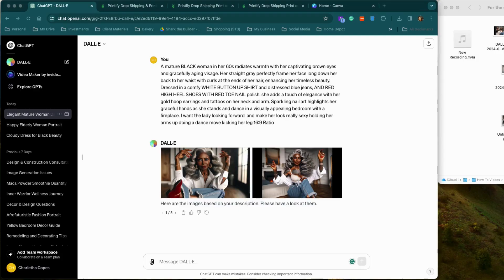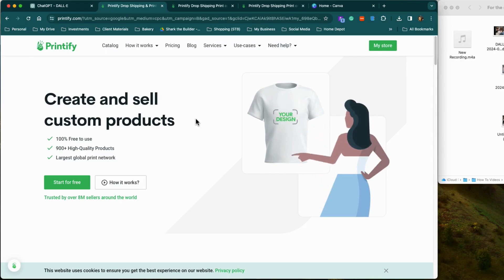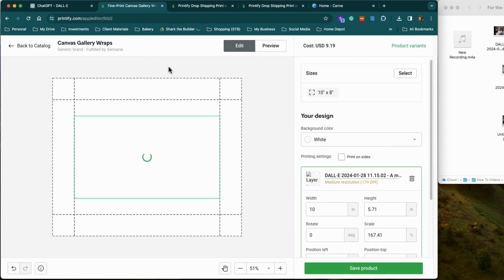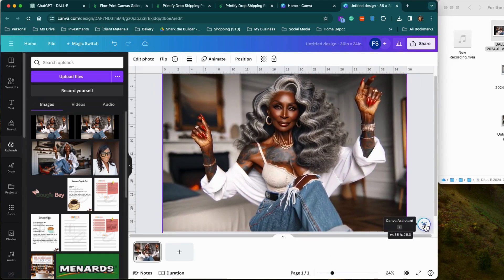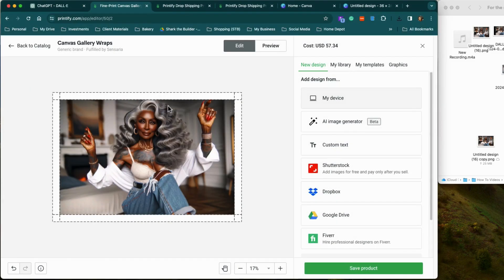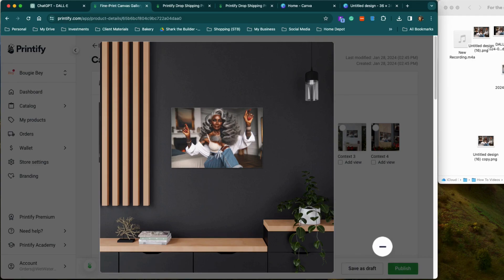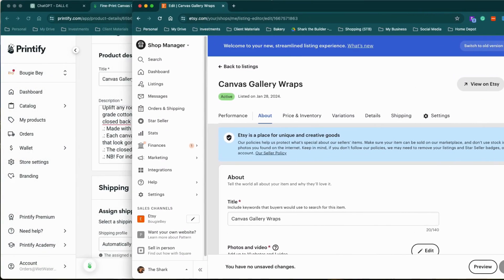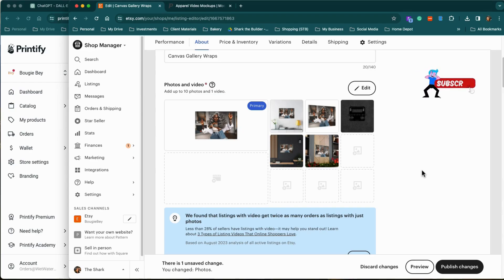Make Money Online Using AI Avatars | Side Hustle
Learn how to make money online using an AI Avatar. You can create a side hustle by creating dope avatars online. Create an account with Prinify, Canva, Shopify, and Placeit.

Create the following accounts.
Placeit: 1.envato.market/rQorZj

All these accounts you can use for free. However, you will get more features with a paid account.